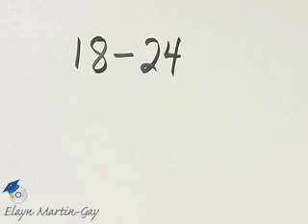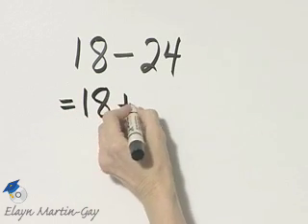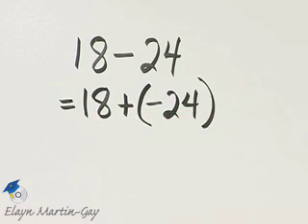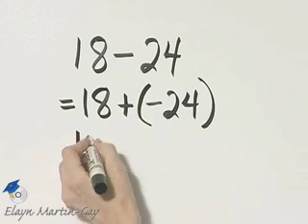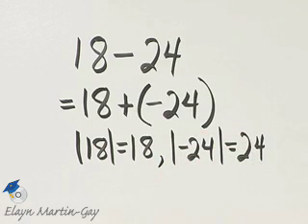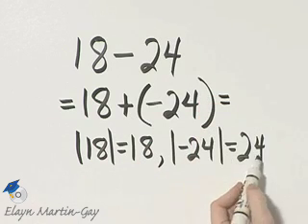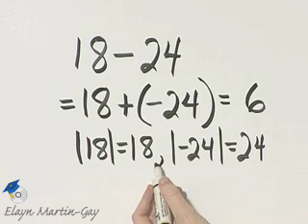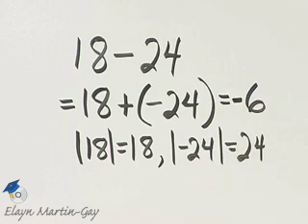Martin-Gay Prealgebra Ch 2 Ex 2